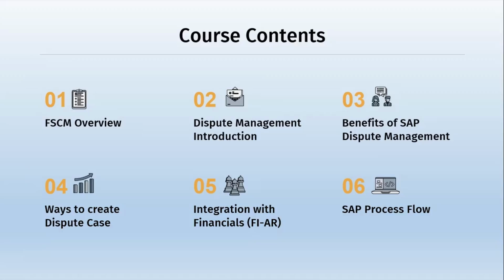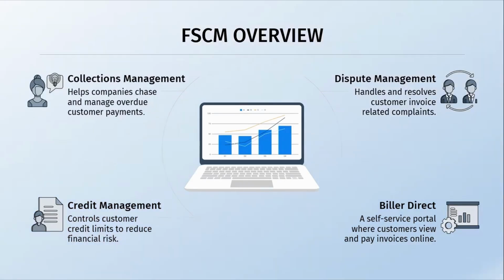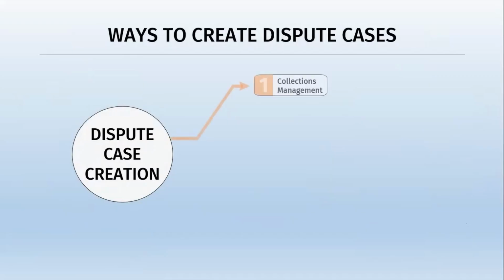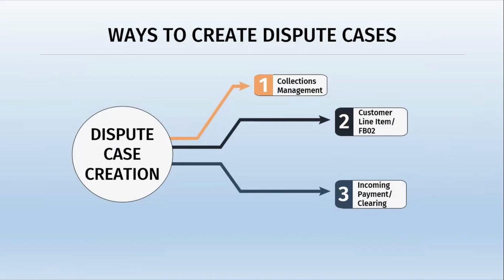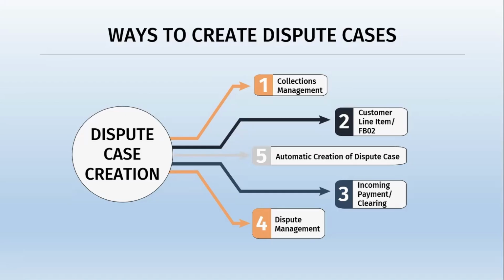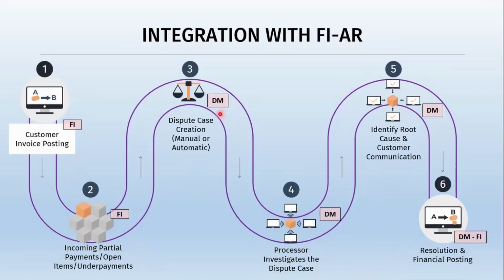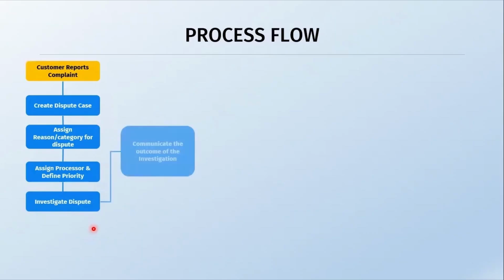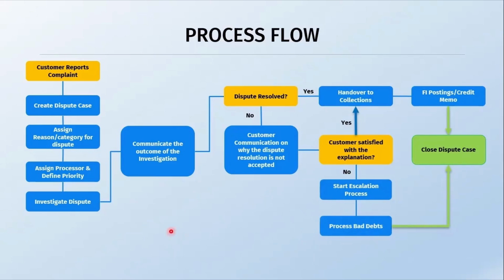SAP Dispute Management End User Process | Udemy Course | SAP FSCM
This course provides a practical and structured understanding of SAP FSCM Collections Management and Dispute Management from an end-user perspective in an S/4HANA environment.

In many organizations, finance and accounts receivable teams rely on these FSCM components to manage overdue receivables, track customer disputes, and maintain strong cash flow visibility. This course is designed to help learners understand how these processes work together in real business scenarios and how end users interact with the system on a daily basis.

You will start by learning the collections management process, including how collectors work with customer accounts, manage worklists, record customer contacts, create promise-to-pay commitments, and monitor overdue receivables. The course explains how finance teams prioritize customers and improve recovery efficiency using structured workflows.

Next, the course explores Dispute Management, where you will learn how disputes are created, tracked, categorized, and resolved within the system. You will understand how disputes arise from open receivables, how they are assigned to responsible teams, and how they are processed until resolution.

Throughout the course, demonstrations focus on practical end-user activities and real business scenarios, helping you understand how finance teams manage receivables and disputes in enterprise environments.

This course is ideal for finance professionals, SAP end users, accounts receivable teams, and beginners who want to gain a clear understanding of FSCM business processes.

SAP® and related products are trademarks or registered trademarks of SAP SE.